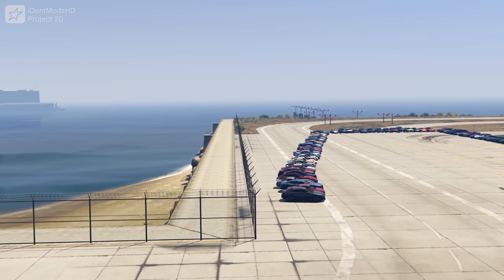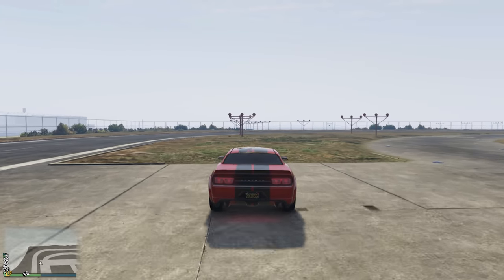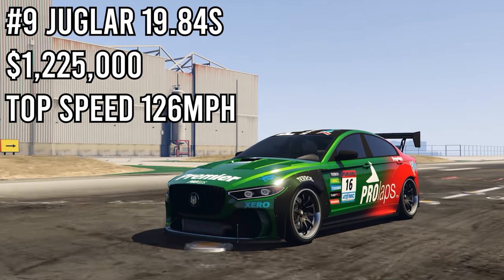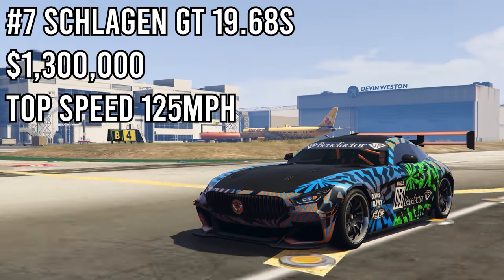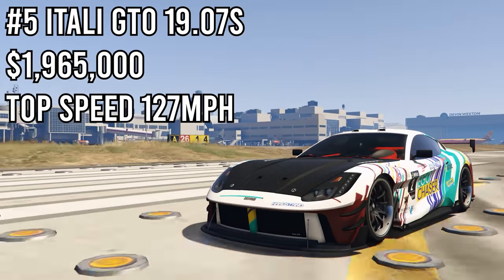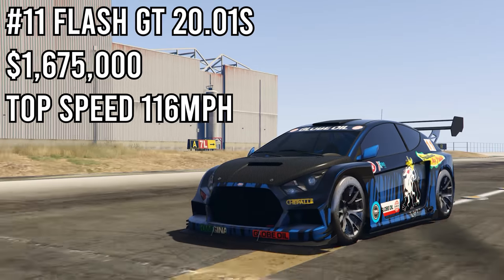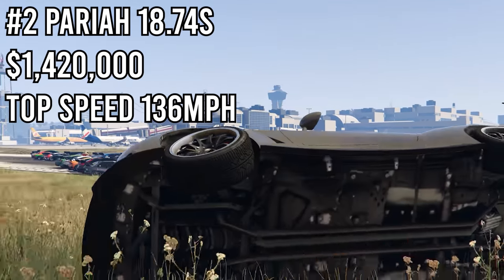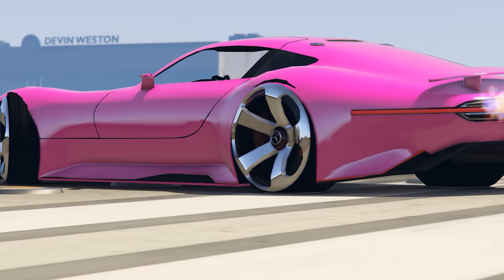Top 10 Best Sports Cars to Use in DRAG RACES | GTA 5 Online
Check Out Digizani

For ANY ISSUES Regarding Your Order Contact Digizani Support -